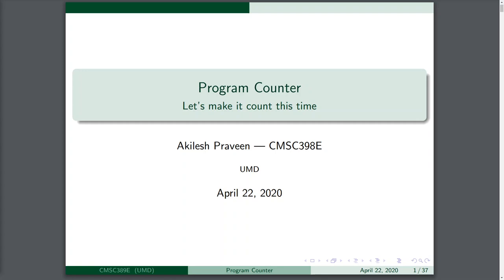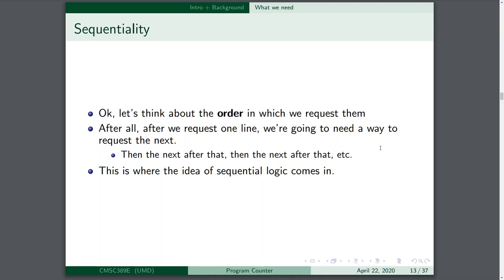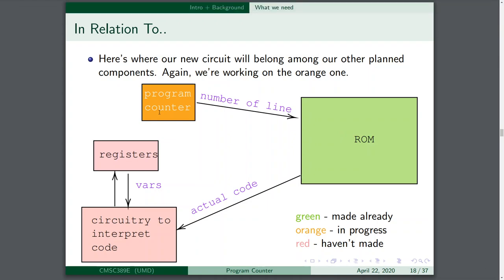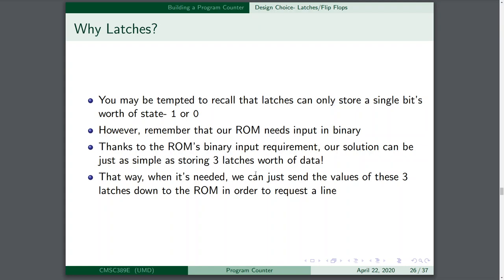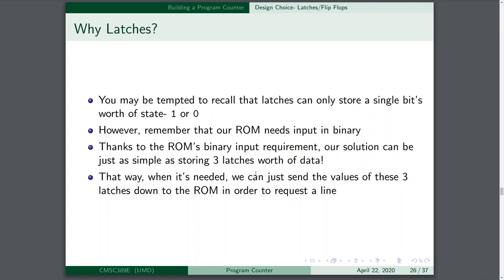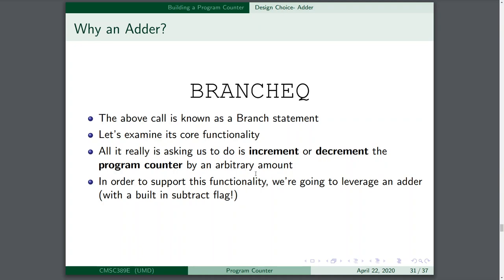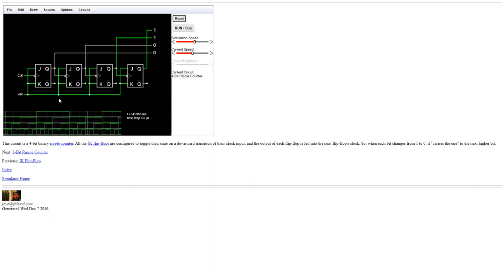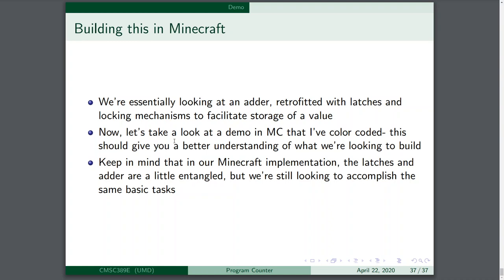CMSC389E Lecture 10 (Fall 2020)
Program Counter